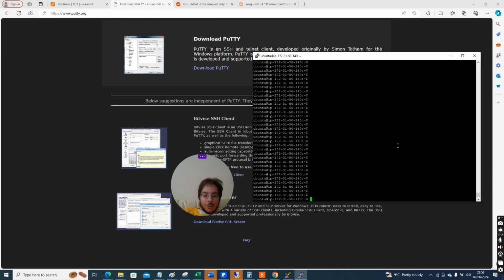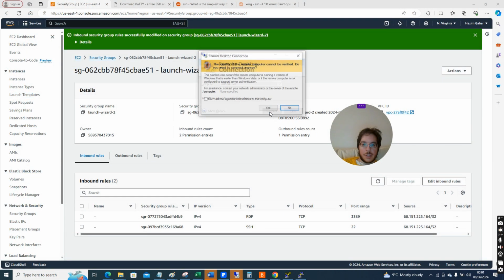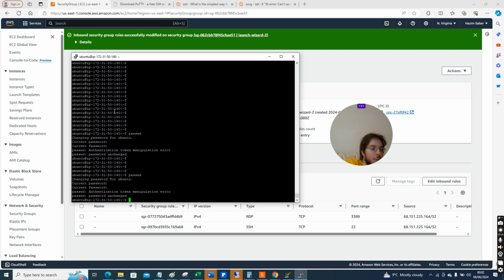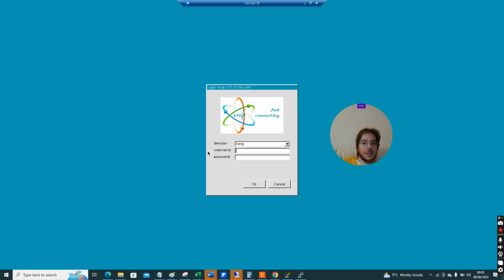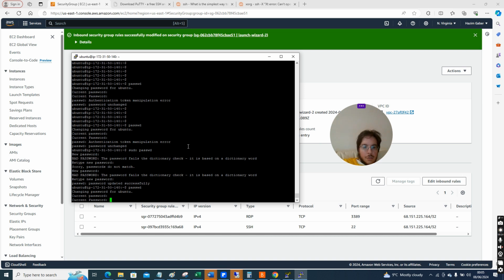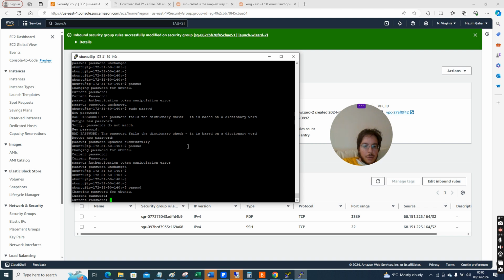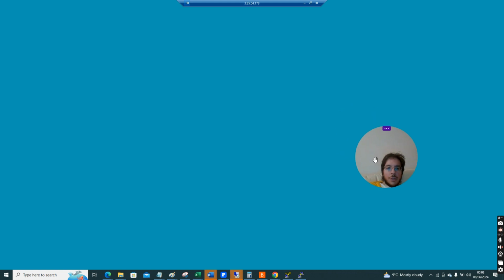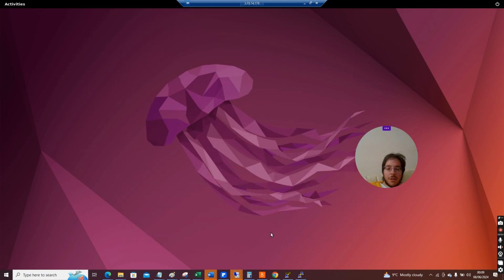Install Ubuntu Desktop on AWS EC2 Over SSH - Part 2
How to Install Ubuntu Desktop on a Ubuntu Server Over SSH on AWS EC2 (Amazon Web Services) - Part 2